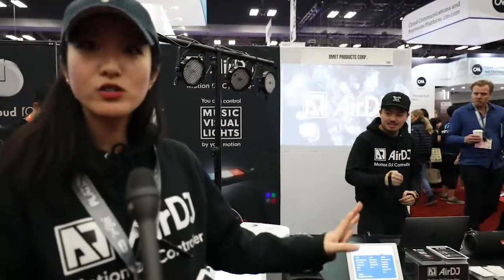SXSW Trade Show l Air DJ